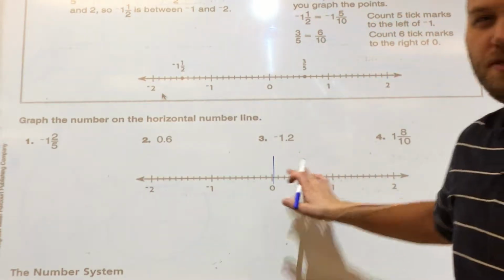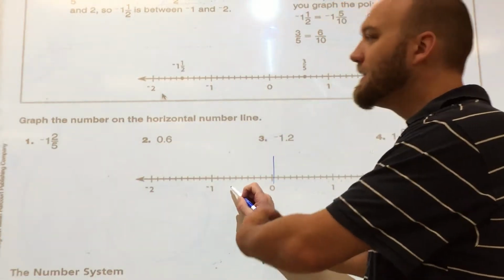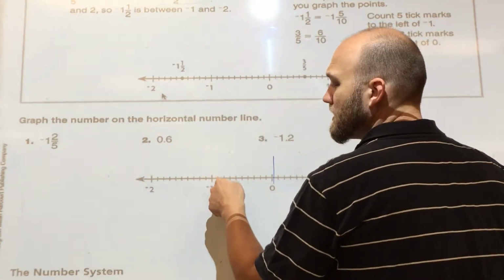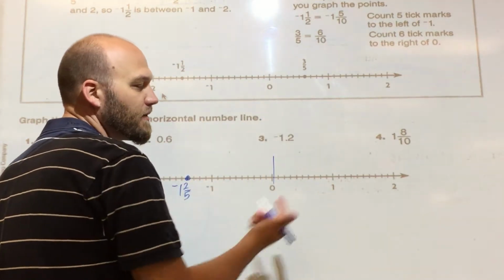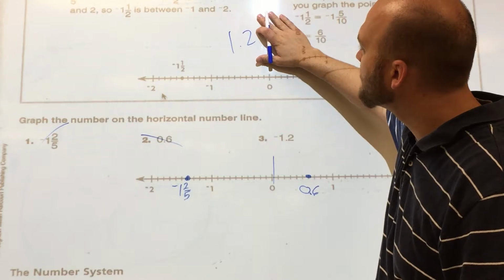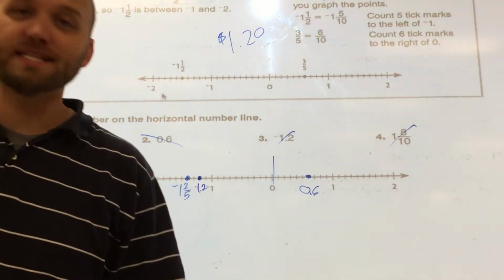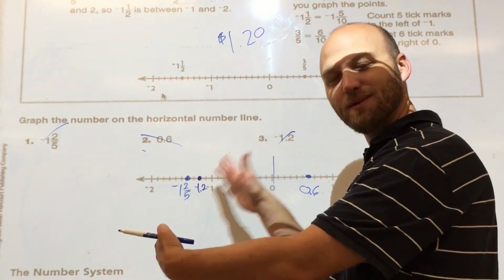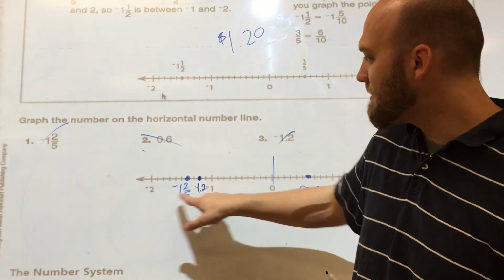Oncore Lesson 38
6th grade Oncore Math lesson 38 rational numbers on a number line.